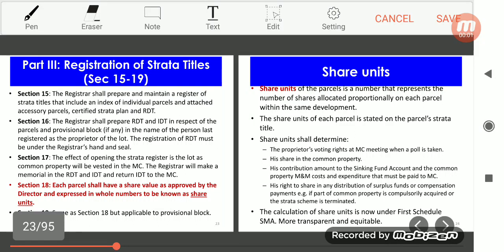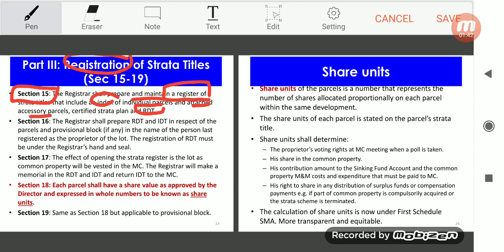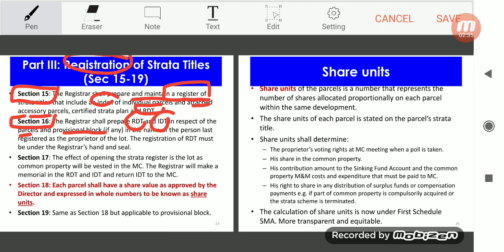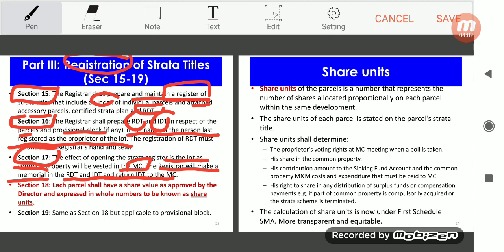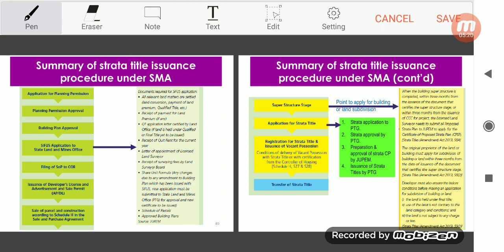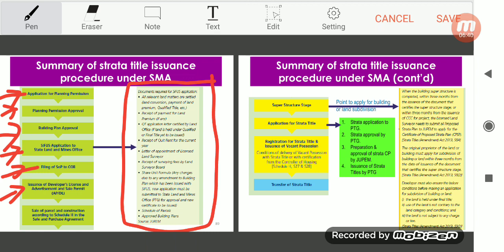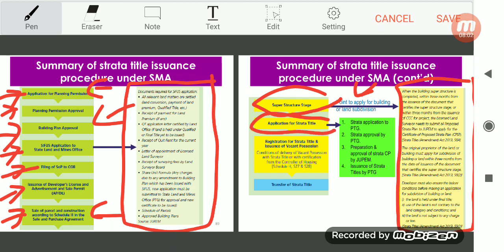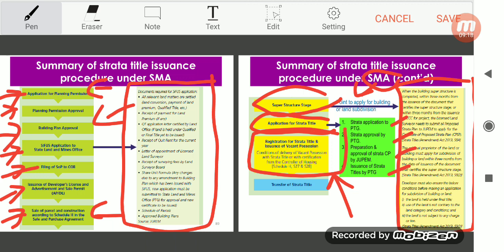Segment 3 Week 5: Registration of strata titles and Summary of Issuance Procedure under SMA